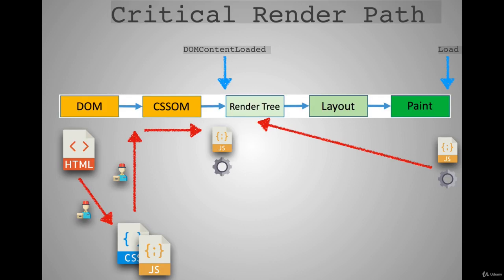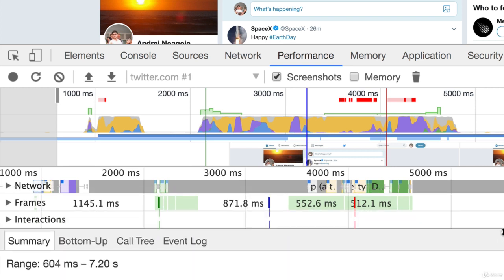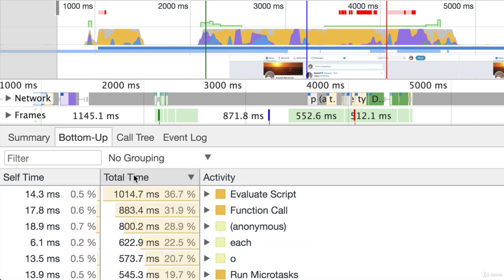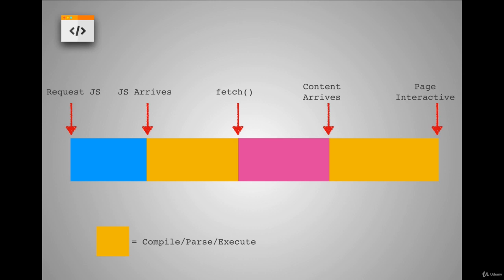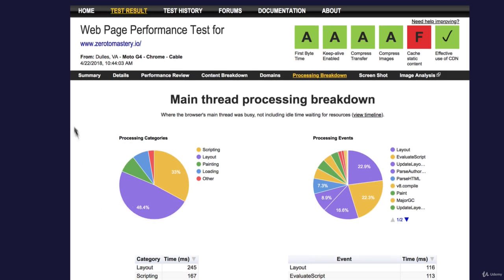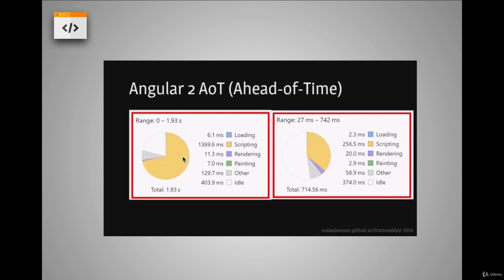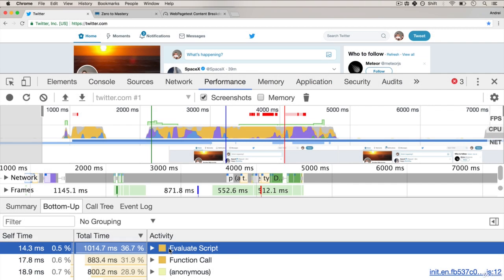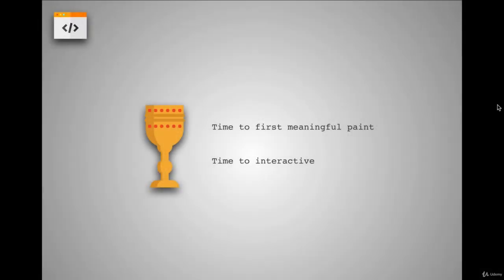5. Performance Part 2 (1-7)(1)